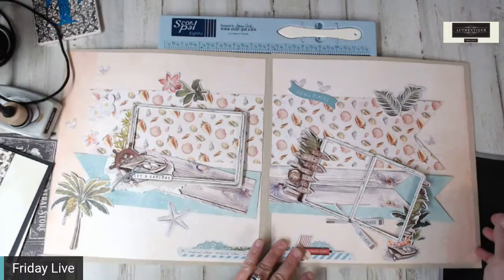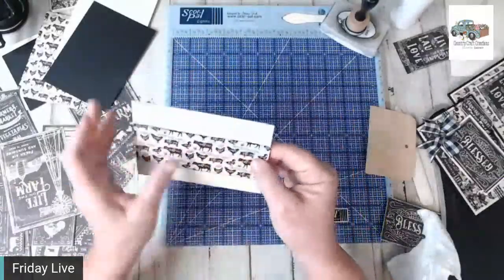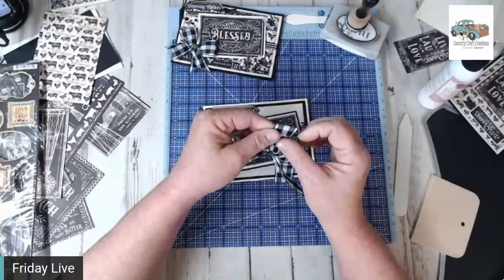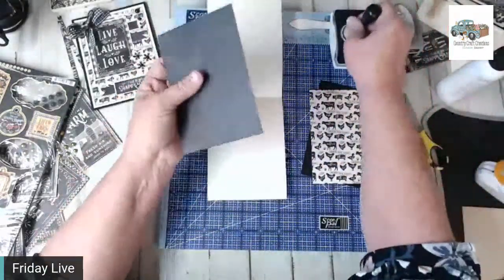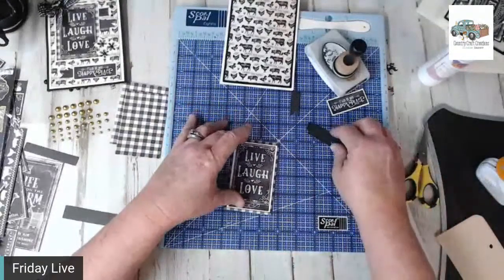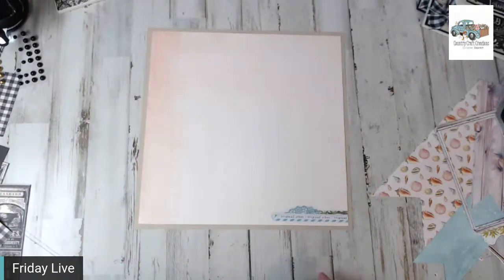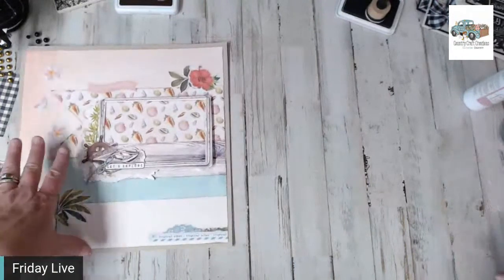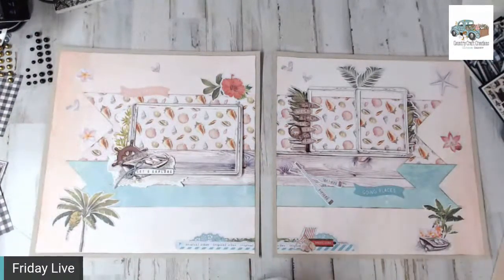Friday Live with CCC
Cards and 12x12 Layout